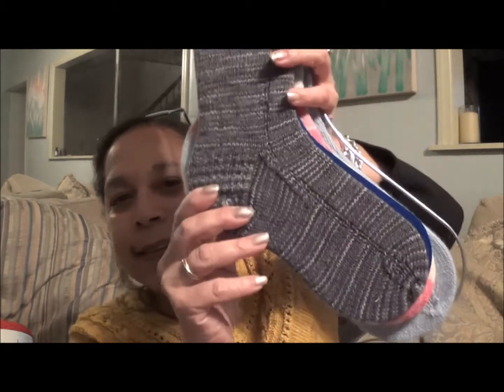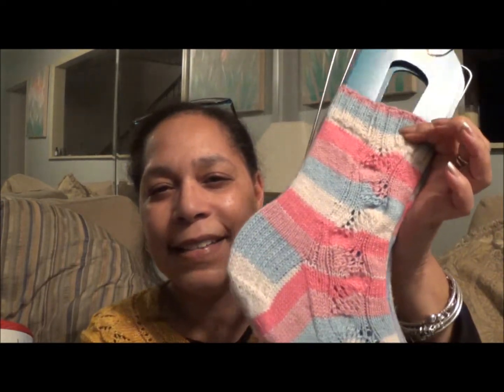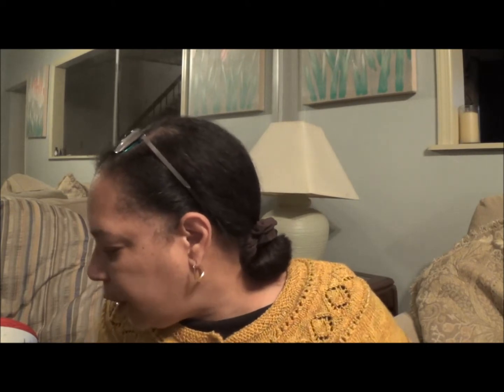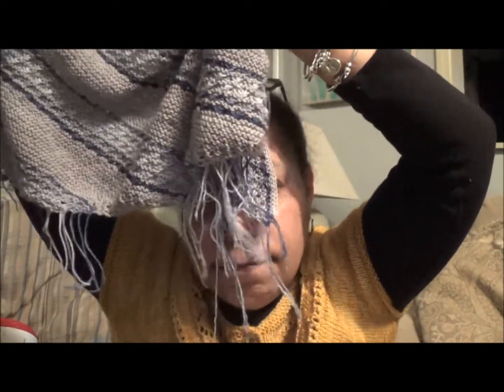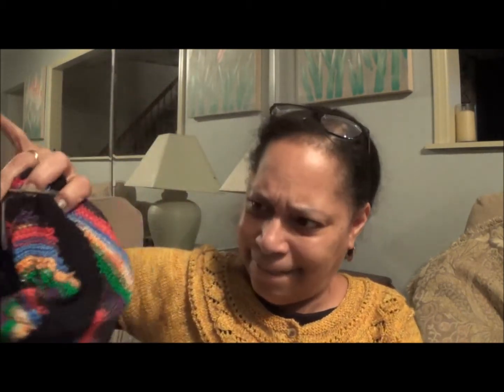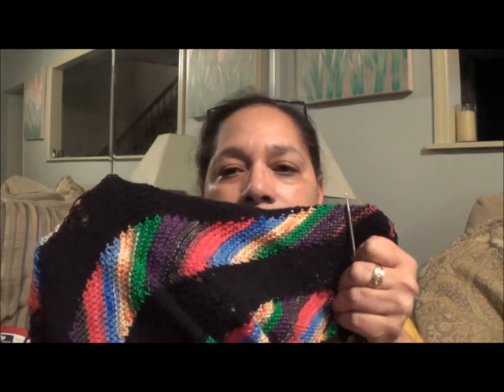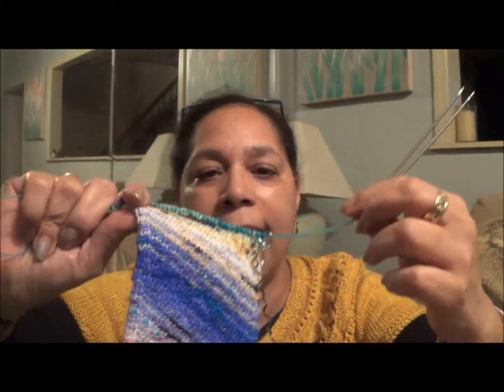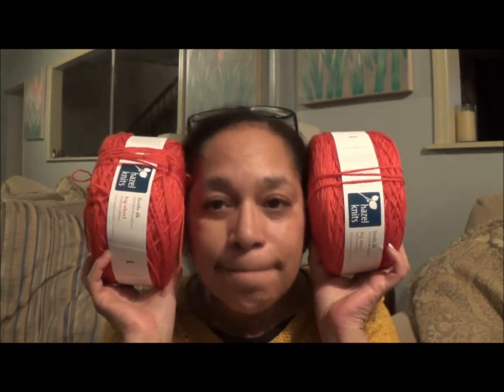Moms With Yarn - Episode 49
The shawl, the second shawl, the sock.  All WIPs and all entered into the 90% Knitting Group's Work Your WIPs KAL

Rhinebeck is October 15-16, I'll be there on the 15th at the podcasters meet up.  Introduce yourself!

Hazel Knits yarn - what would you make with it?